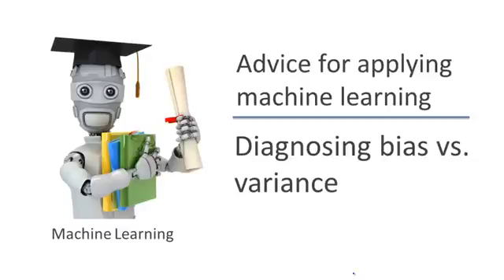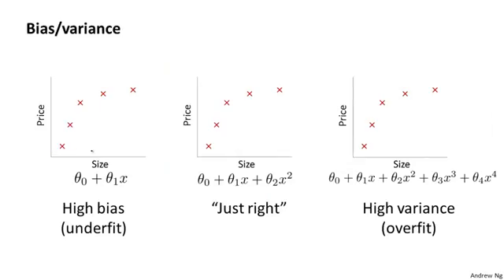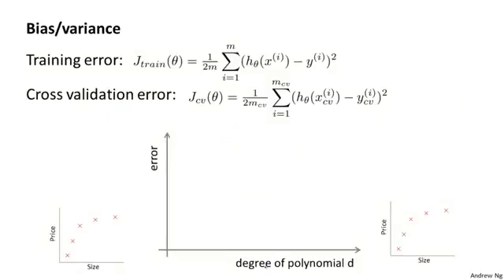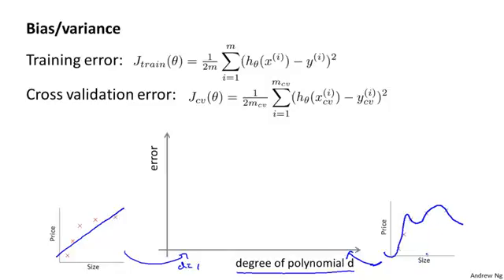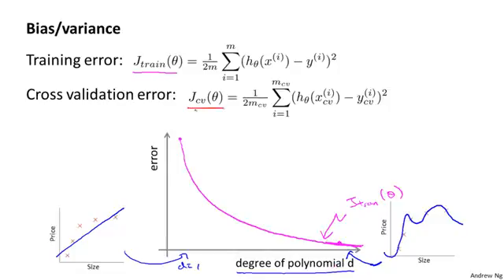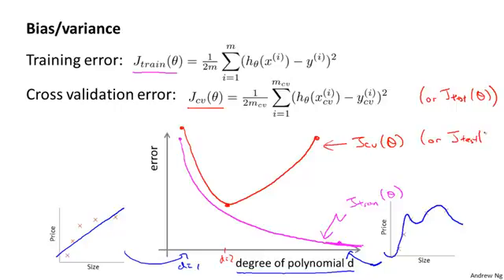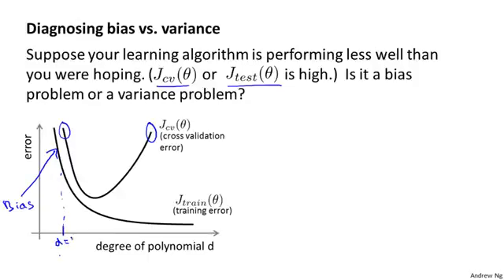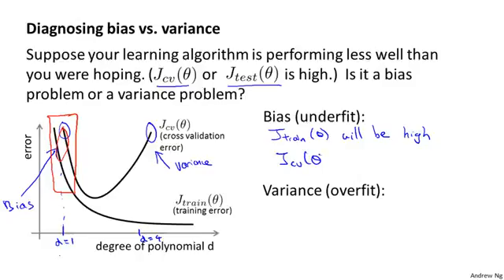Diagnosing Bias vs Variance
Advice for Applying Machine Learning

Bias vs. Variance